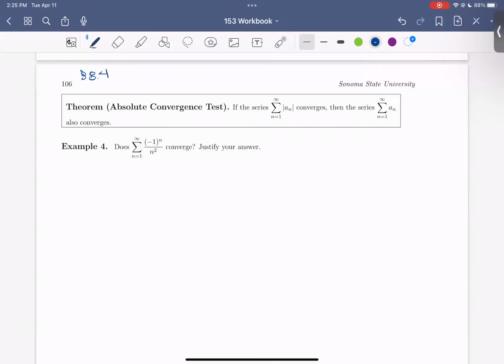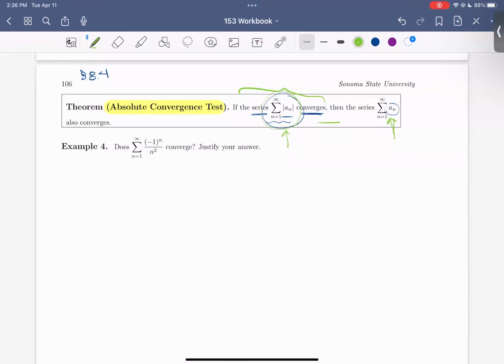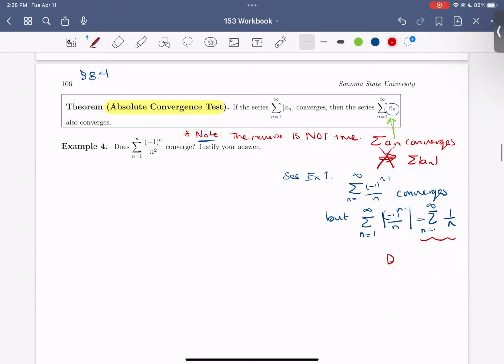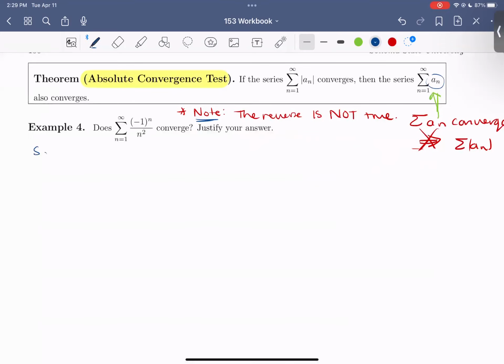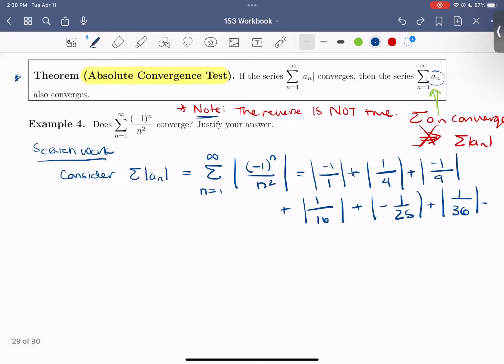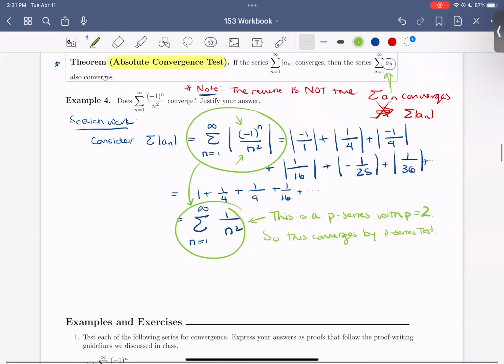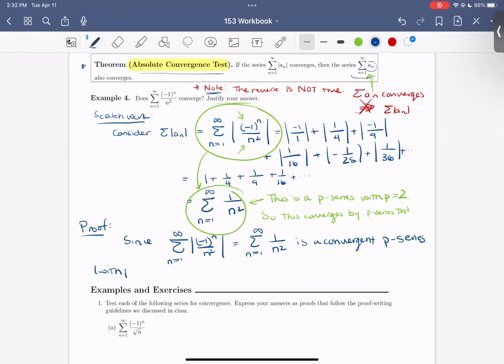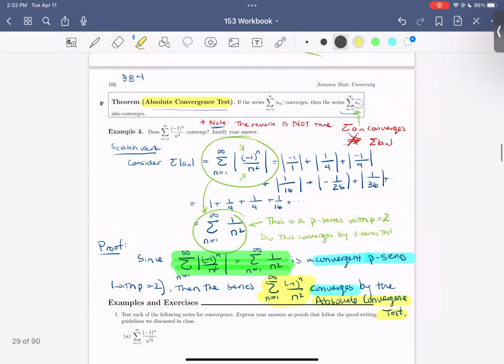8.4.4: Alternating Series, Example 4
In this video, we work through Example 4, and discuss the Absolute Converge Test. This test states that if the series converges absolutely (meaning the sum of absolute values of terms converges) then the series converges.